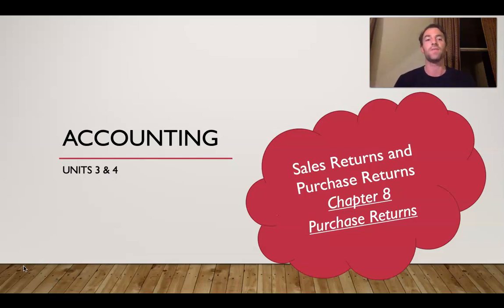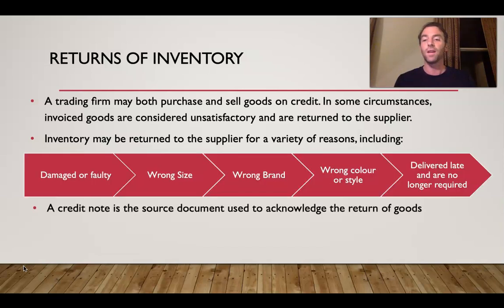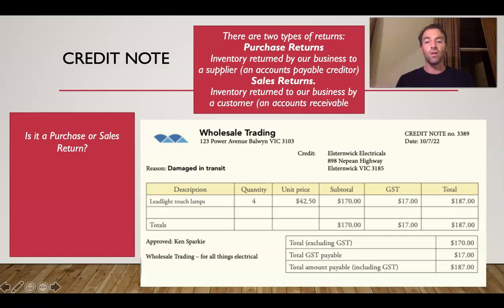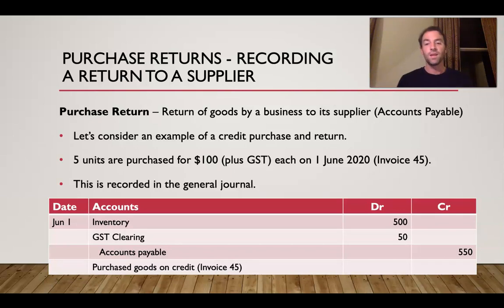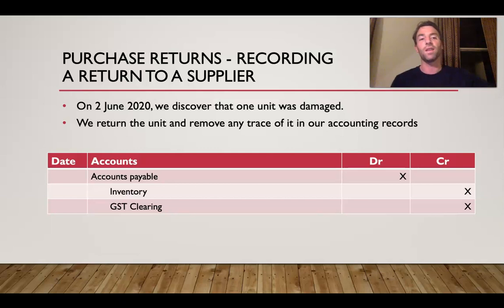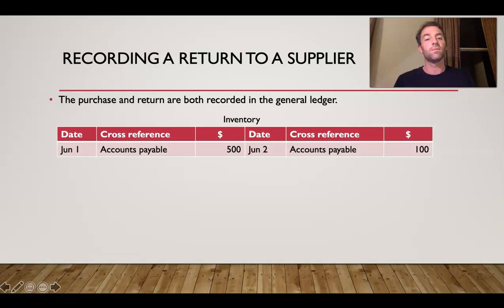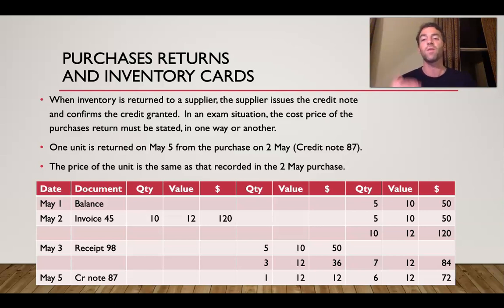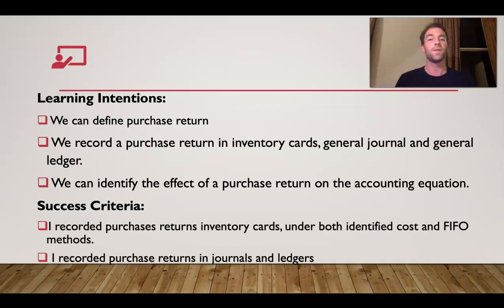VCE Accounting - Unit 3 - Recording Inventory Purchase Returns